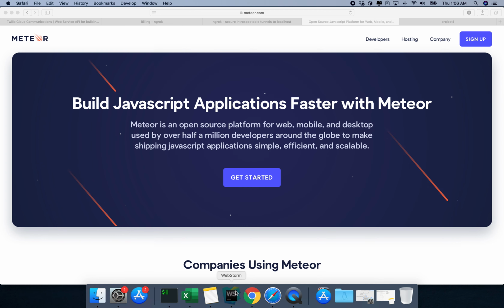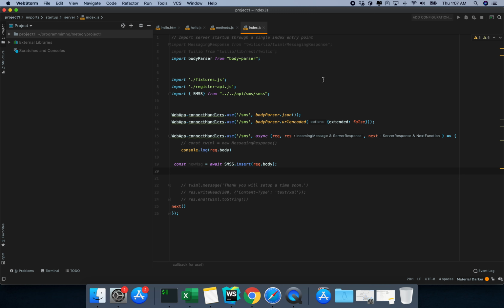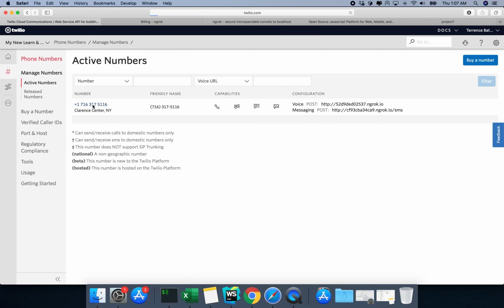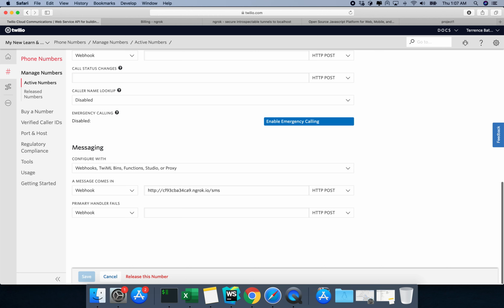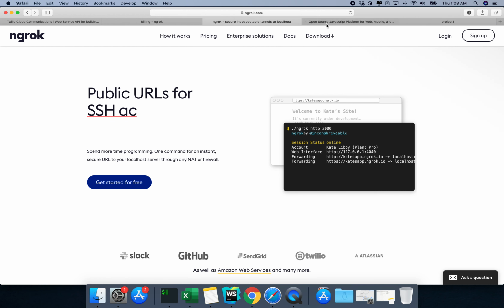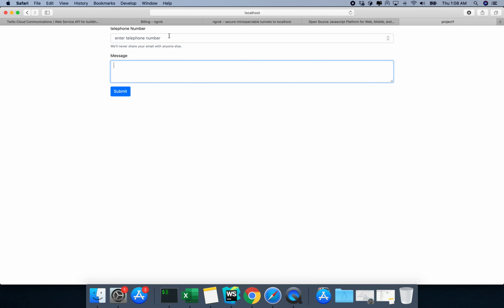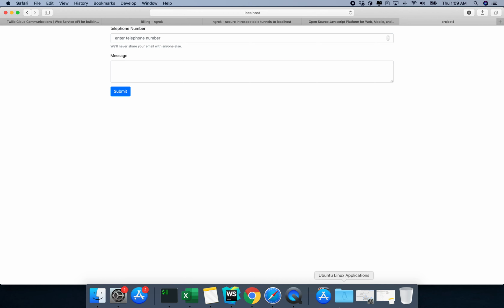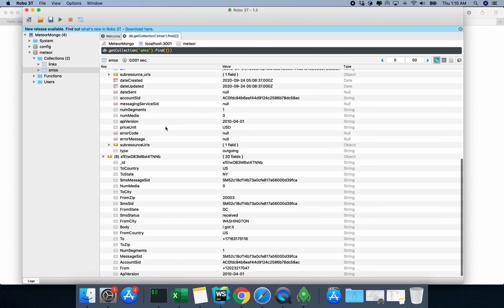Meteor Twilio SMS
Connecting Meteor JS to Twilio inbound and outbound.

No explanation of code.  Will break down code in following video if more demand exist